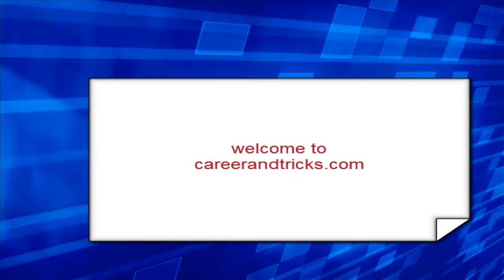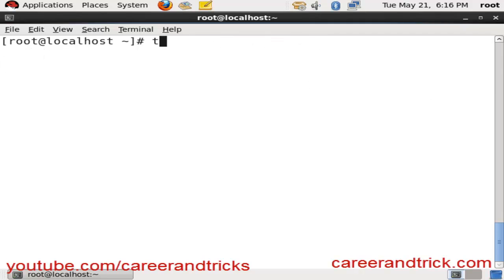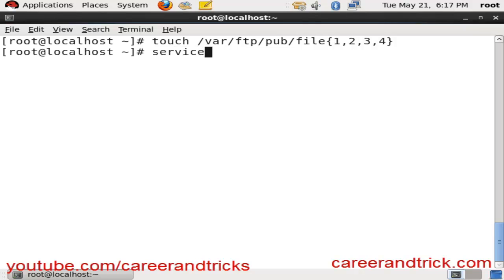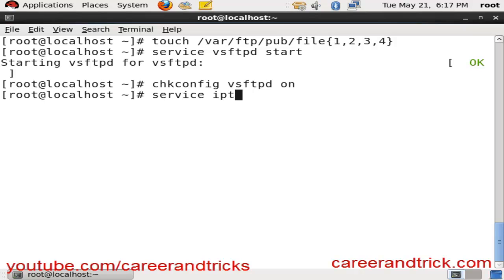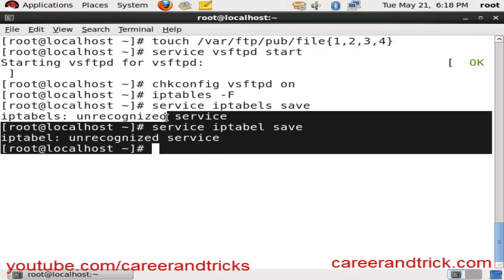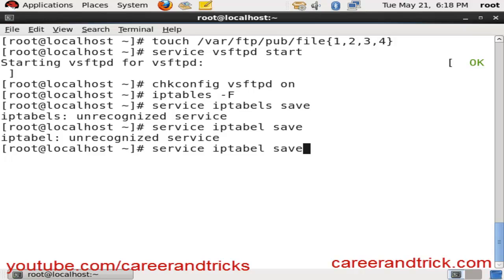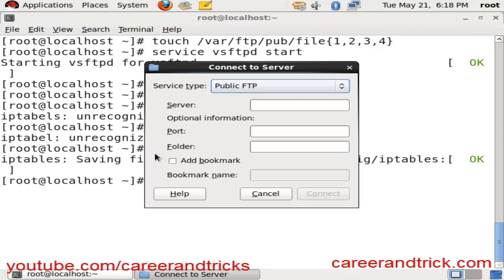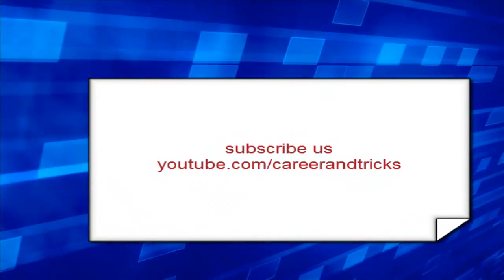How To Configure Anonymous FTP server using Graphical User Interface